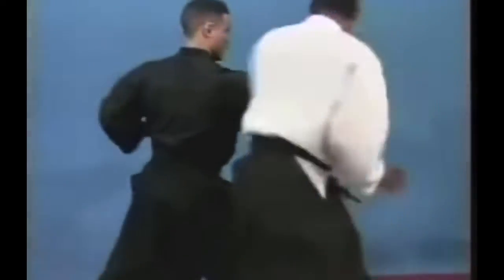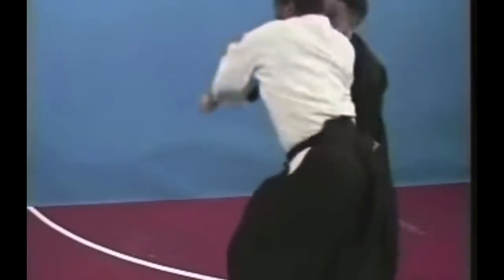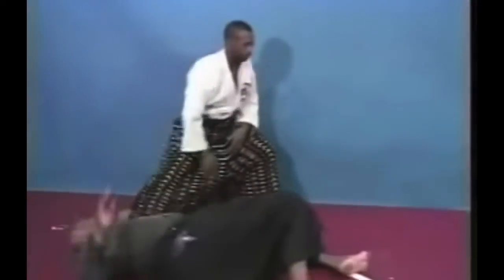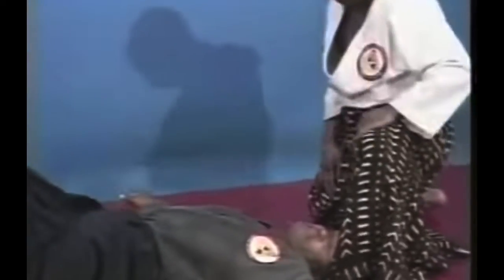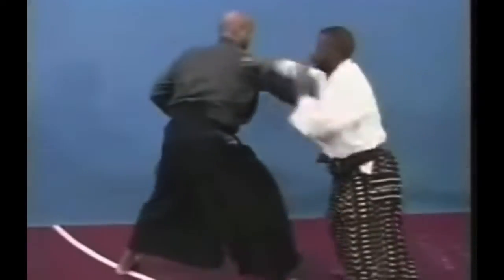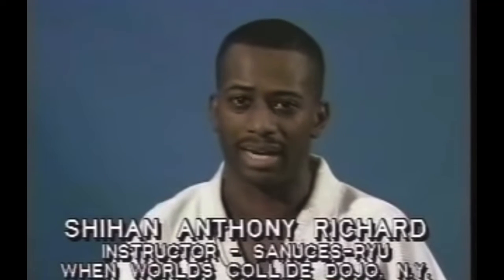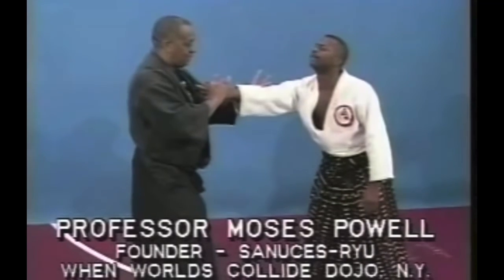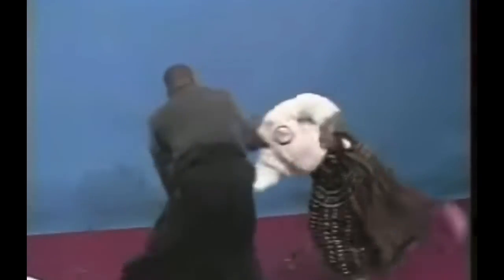Black Men Of Kung Fu. Shihan Anthony Richards.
Black men of Kung Fu. Shihan Anthony Richards. The Student of Professor Moses Powell explains his Martial Arts style and techniques.